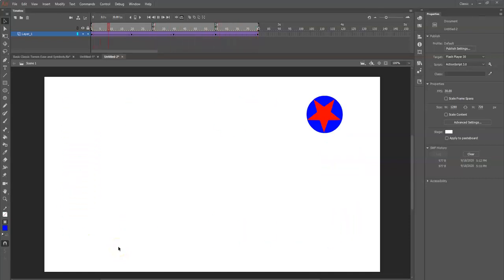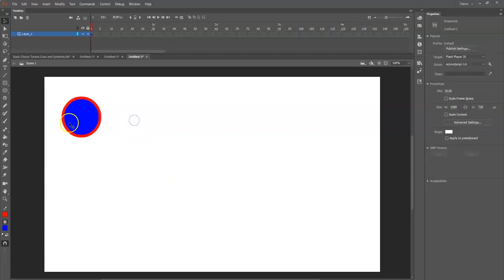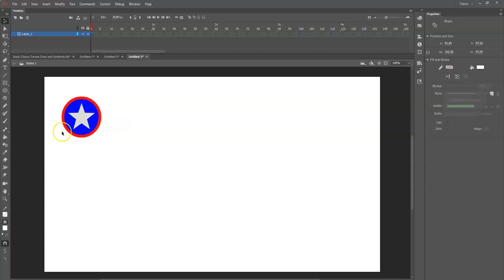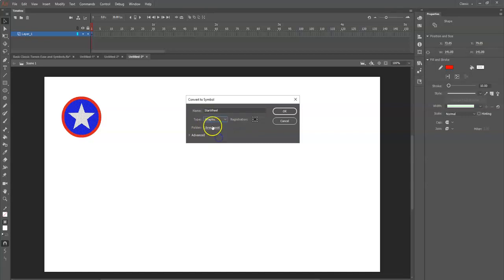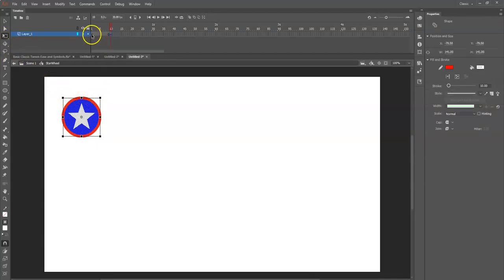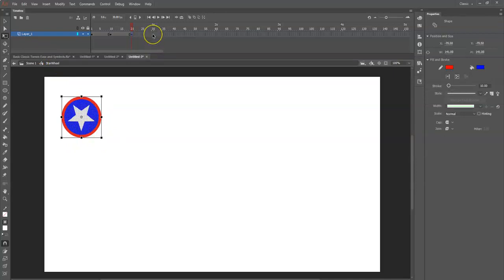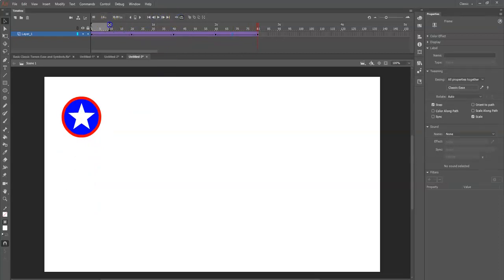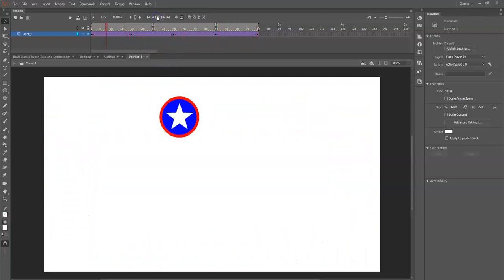Basic Classic Tween | 4-Intro to Adobe Animate | Easing | Symbols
A quick and easy beginner level Adobe Animate tutorial on how to animate a spinning circular object using a basic classic tween with symbols and easing explained.